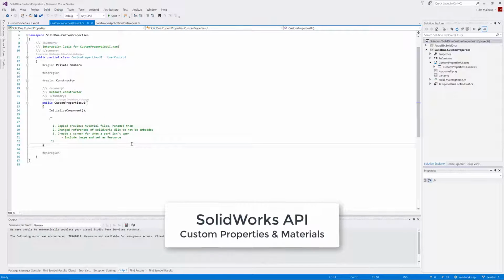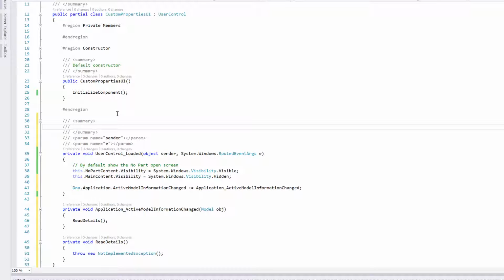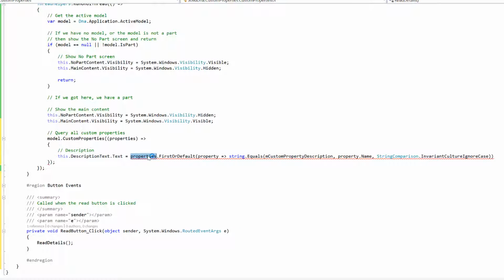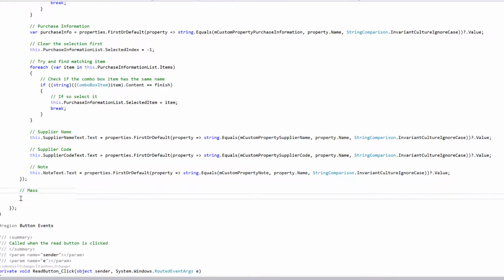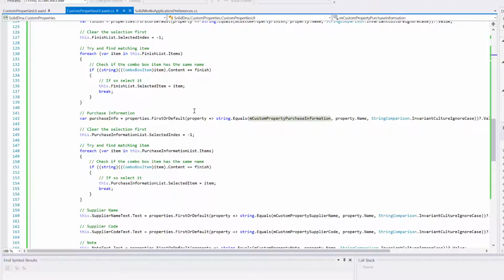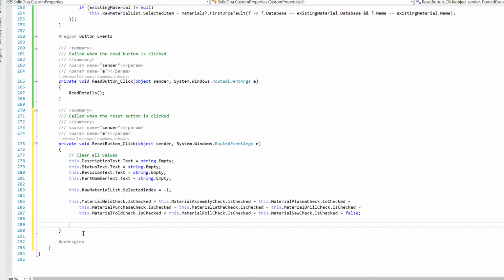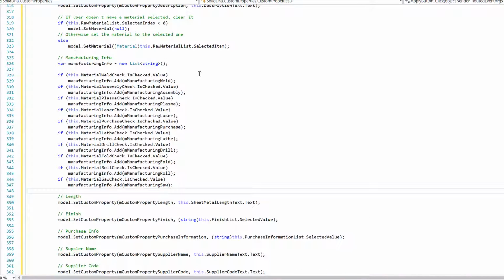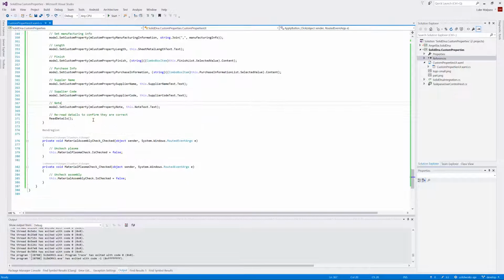C# SolidWorks API Tutorial - 03 SolidDNA Custom Properties, Materials, Mass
The third of the long awaited SolidWorks API tutorials using C# and the latest code.

This video shows you how to easily edit and manipulate custom properties, materials and mass with the new SolidDNA SDK